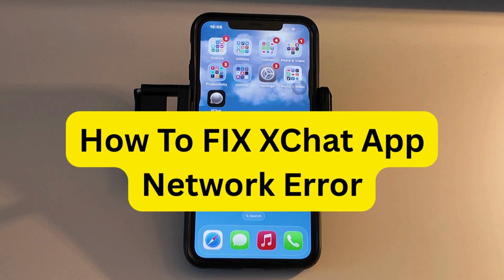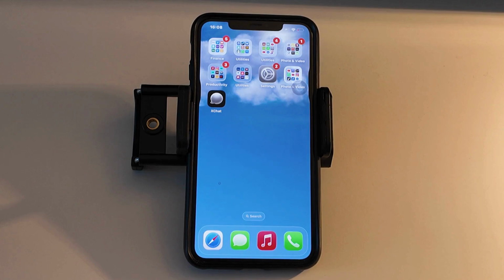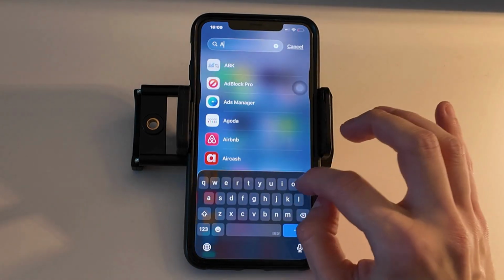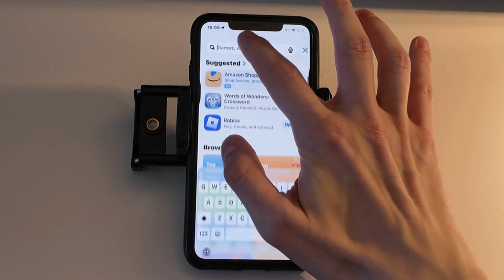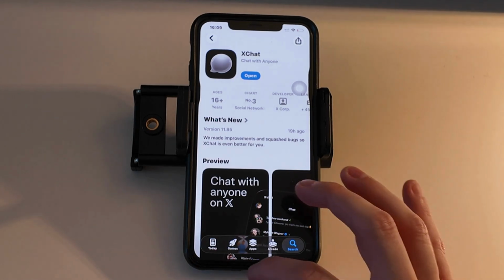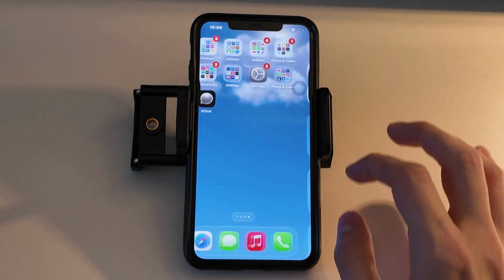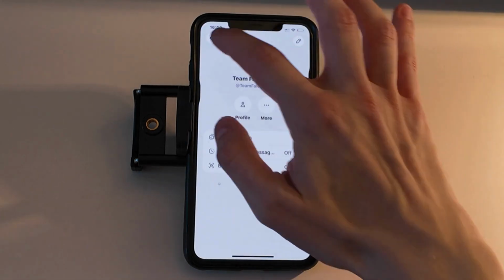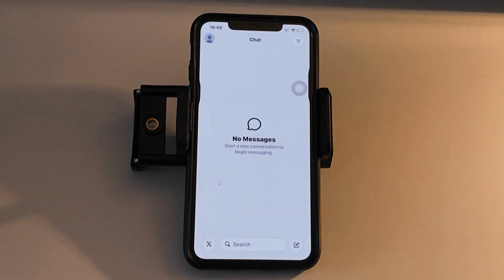How To FIX XChat App Network Error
If you’re seeing a network error in the XChat app, this guide shows you how to fix it. Learn the steps to restore connection and use the app normally again. Clear and helpful.